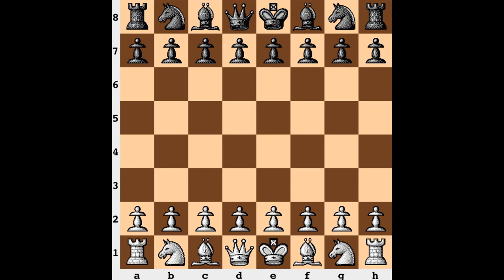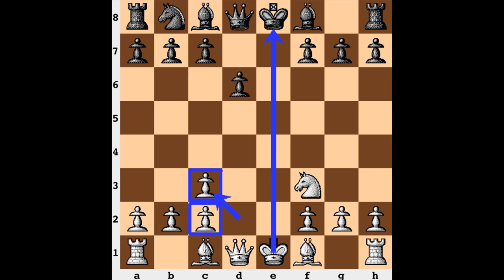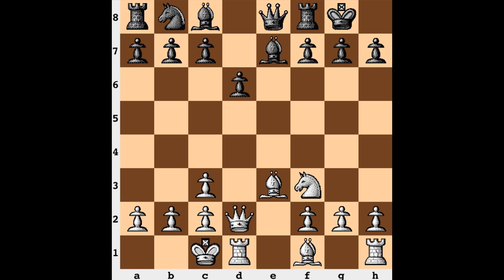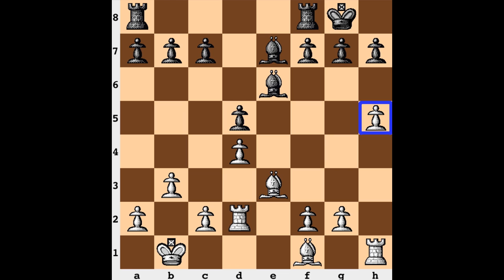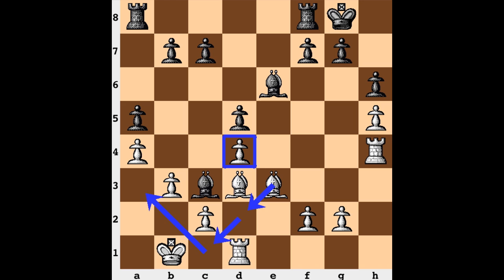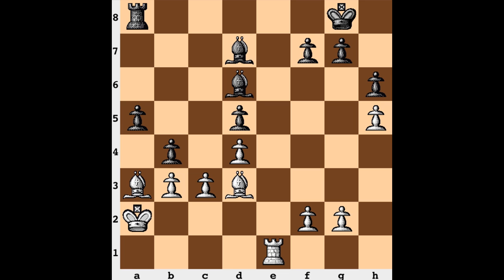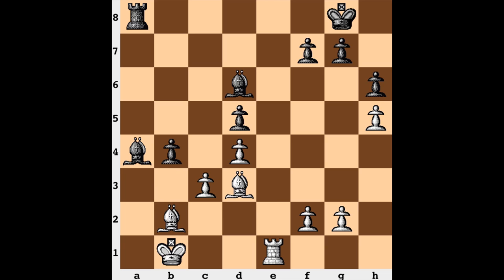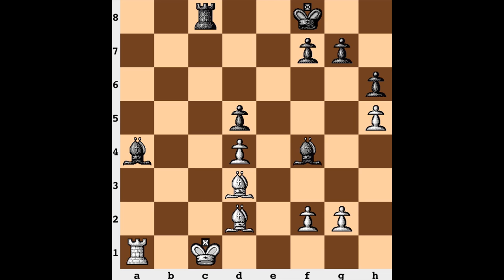2011 Women's World Chess Championship: Hou Yifan vs. Humpy Koneru - Game 2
This is game 2 from the 2011 Women's World Chess Championship match between the challenger Humpy Koneru of India and the reigning Women's World Chess Champion Hou Yifan of China. This match is being held in Tirana, Albania.

Opening: Petroff's Defense
1.e4 e5 2.Nf3 Nf6 3.Nxe5 d6 4.Nf3 Nxe4 5.Nc3 Nxc3 6.dxc3 Be7 7.Be3 O-O 8.Qd2 Qe8 9.O-O-O Qa4 10.Kb1 Nc6 11.h4 Be6 12.b3 Qa5 13.Nd4 Nxd4 14.cxd4 Qxd2 15.Rxd2 d5 16.h5 h6 17.Bd3 a5 18.a4 Bb4 19.Rdd1 Bc3 20.Rh4 c6 21.Bc1 Bd7 22.Bb2 Bb4 23.Ka2 Rfe8 24.Rhh1 b5 25.c3 Bf8 26.axb5 cxb5 27.Rde1 Bd6 28.Ba3 Rxe1 29.Rxe1 b4 30.Bb2 a4 31.bxa4 Bxa4 32.Kb1 bxc3 33.Bxc3 Rb8+ 34.Ka2 Ra8 35.Kb2 Kf8 36.Ra1 Rb8+ 37.Kc1 Bf4+ 38.Bd2 Rc8+ 39.Kb2 Rb8+ 40.Kc1 Rc8+ 41.Kb2 Rb8+ 42.Kc1 Rc8+  1/2-1/2